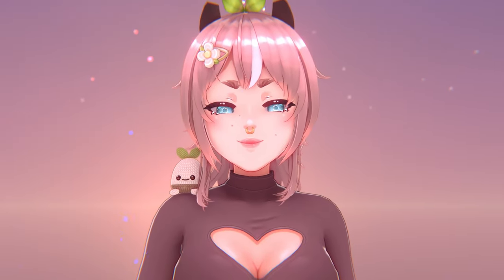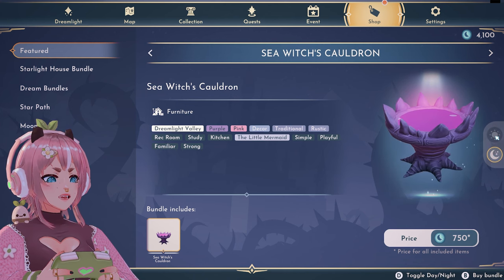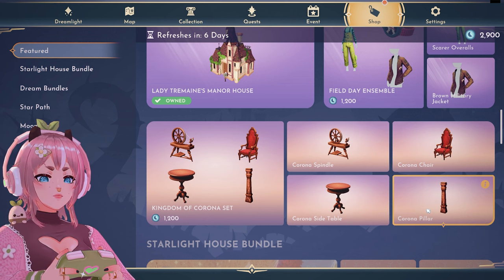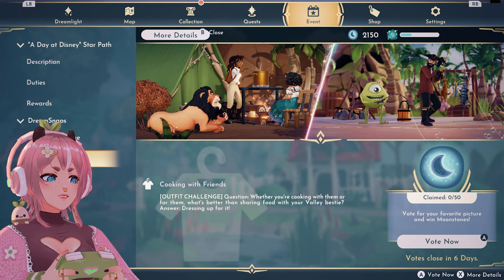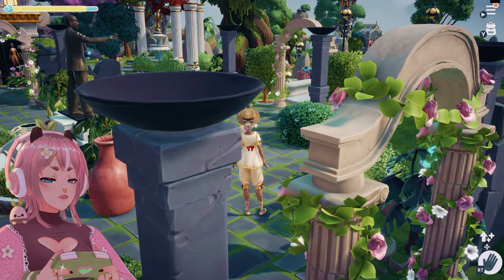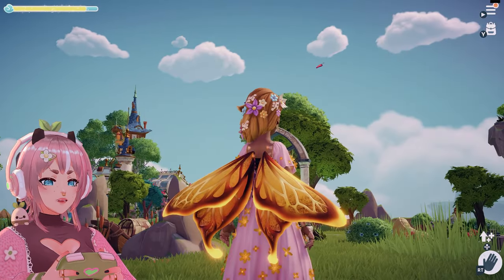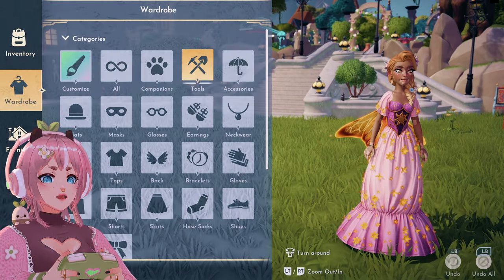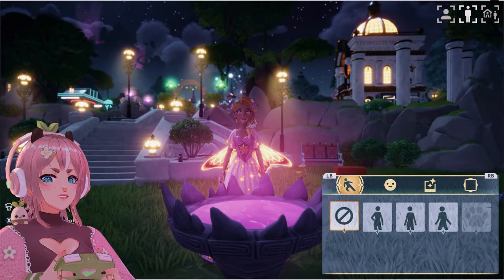I'm Broke I Need More Moonstones! | Disney Dreamlight Valley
Hello!
I will be checking in my Disney Dreamlight Valley and hope I will get good results from 'Treasure Trove' DreamSnaps challenge, plus Premium shop check!

🎬Time stamps:
0:00 - Intro
0:26 - Disney Dreamlight Valley Premium Shop + New DreamSnaps Challenge
3:34 - My 'Treasure Trove' DreamSnaps Results
6:23 - Premium Shop items